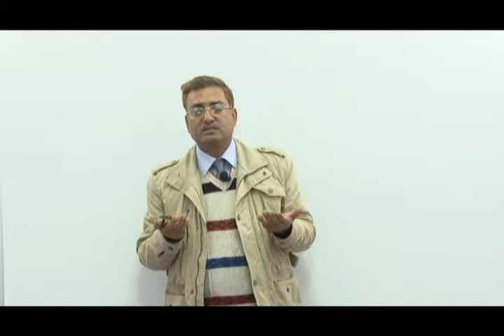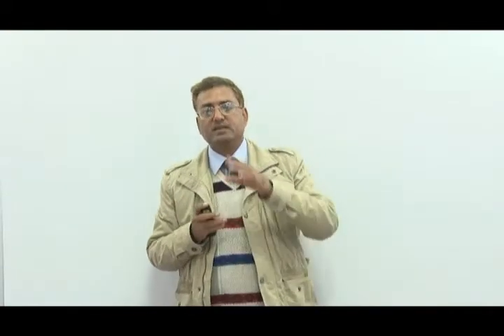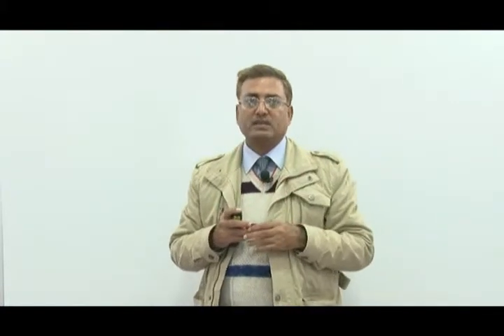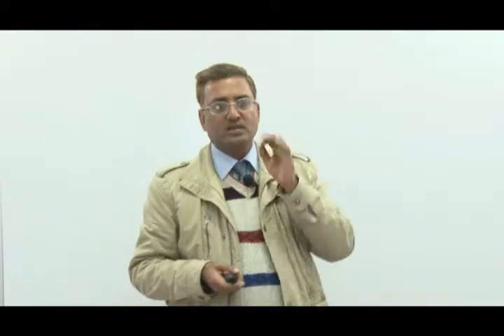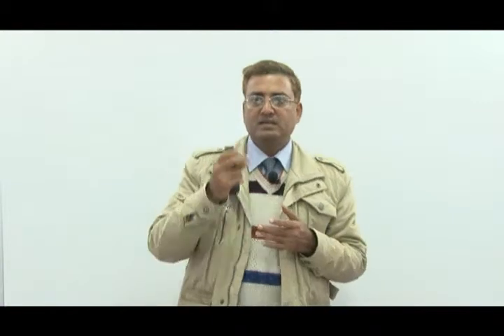Finite element method for metal forming-examples 3D (MMF) - lecture 39_mmf 39_40